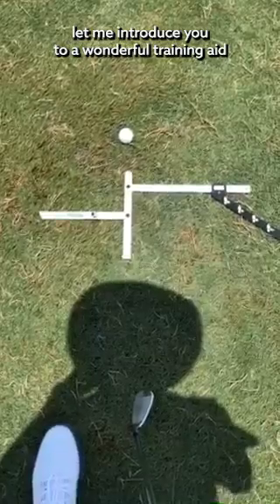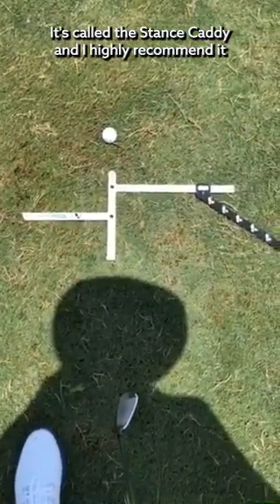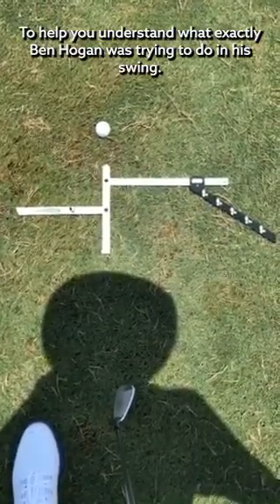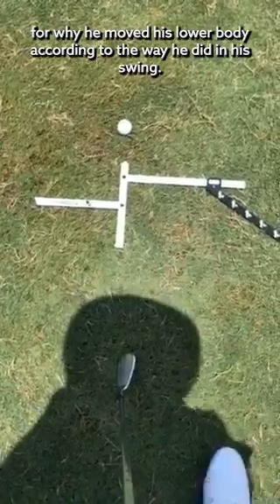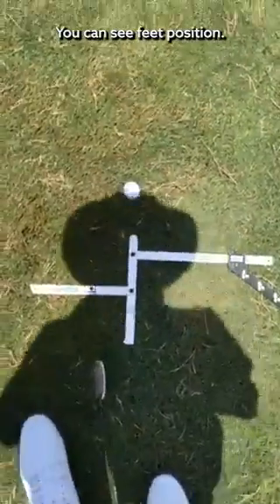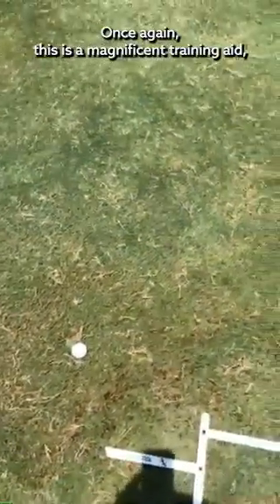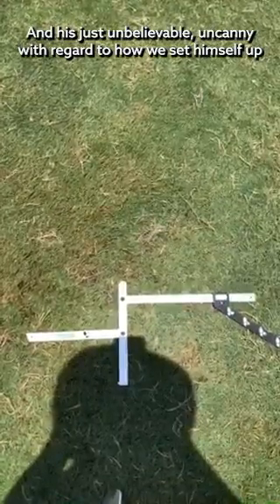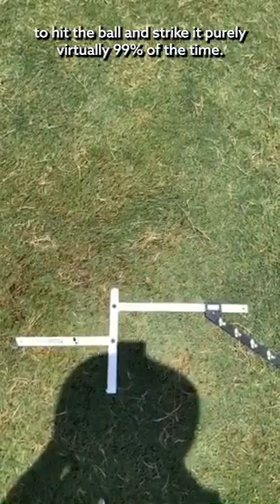This is a magnificent training aid!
John Wilkinson of Down Under Par Golf Academy covers the Hogan fundamentals highlighted by Stance Caddy.

"It's one of the best apparatuses I've ever seen to help you understand what Ben Hogan was doing in his swing."

Stance Caddy helps create a more consistent and proper golf stance. With proper golf ball position, foot placement and width, and alignment from your wedges and irons to driver you can build a more consistent golf swing, control your low point, and hit crisp clean shots to lower your score.